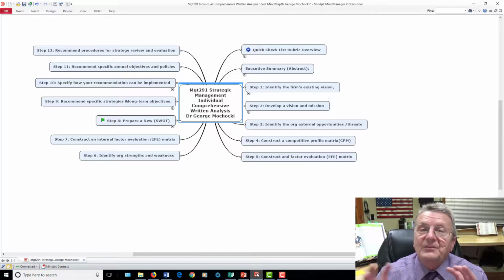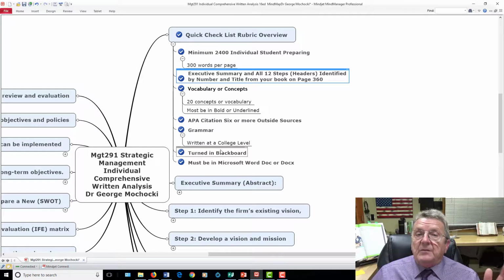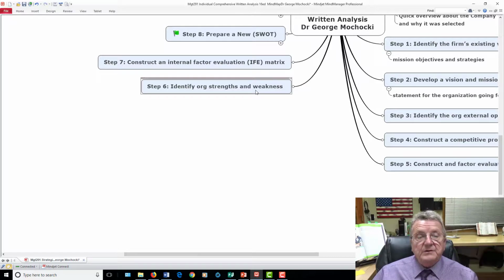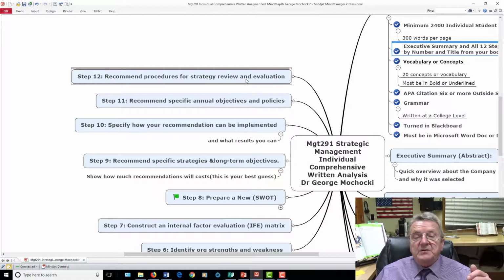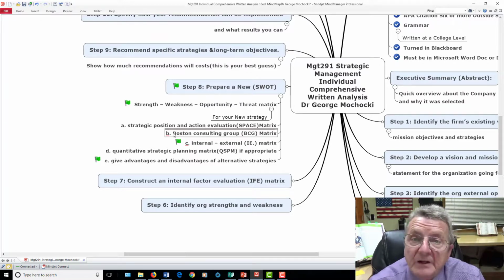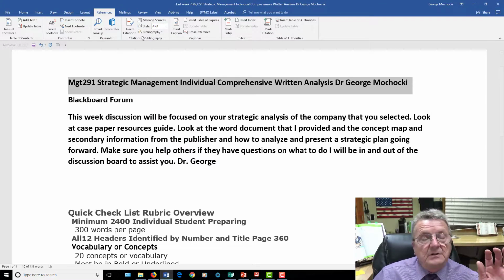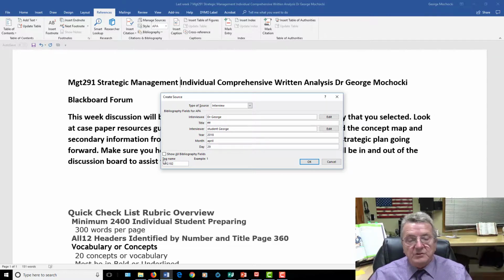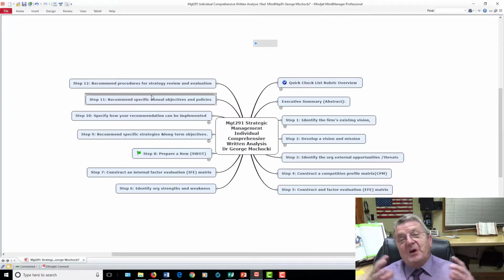Mgt291 Strategic Management Individual Comprehensive Written Analysis Dr George Mochocki